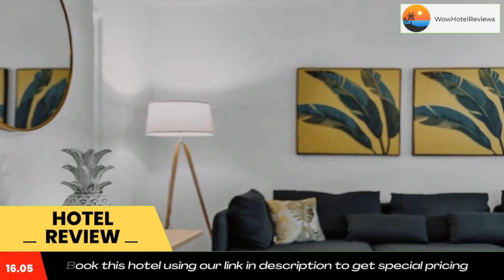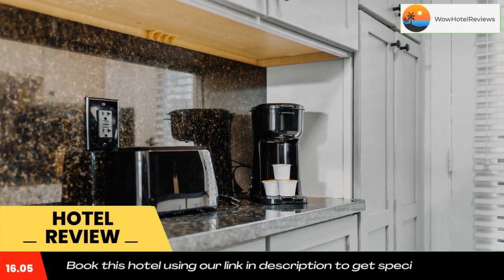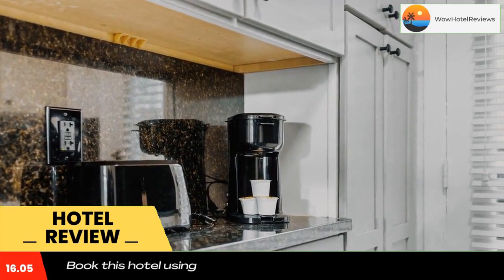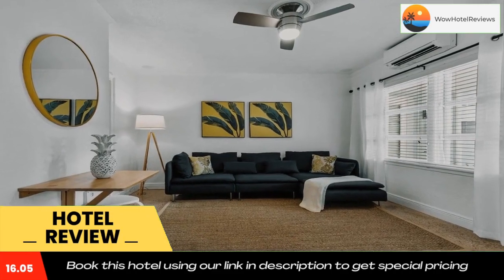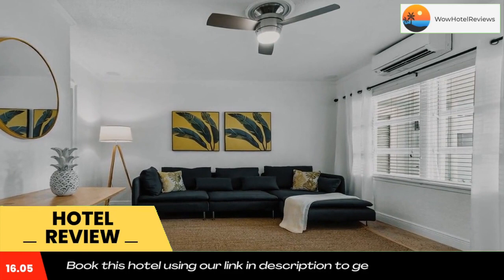Alani Bay Villas Review - Fort Lauderdale , United States of America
Alani Bay Villas

 Alani Bay Villas
Alani Bay Villas is a recently renovated condo hotel in Fort Lauderdale near Las Olas Boulevard. There's a private entrance at the condo hotel for the convenience of those who stay. The condo hotel offers rooms with air conditioning, free private parking, and free Wifi.

Each unit comes with a sofa, a seating area, a flat-screen TV with streaming services, a well-equipped kitchen, and a private bathroom with bath and shower. An oven, a microwave, and toaster are also featured, as well as a coffee machine. At the condo hotel, the units are fitted with bed linen and towels.

Guests can also relax in the garden.

The Galleria at Fort Lauderdale Shopping Center is 1.4 miles from the condo hotel, while Fort Lauderdale Museum of Art is 1.7 miles away. The nearest airport is Fort Lauderdale-Hollywood International Airport, 7.5 miles from Alani Bay Villas.